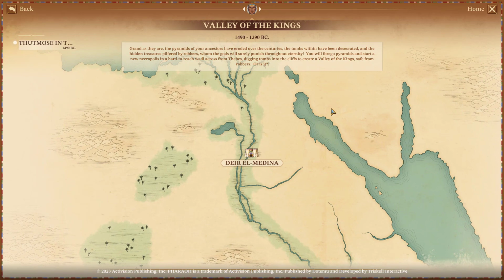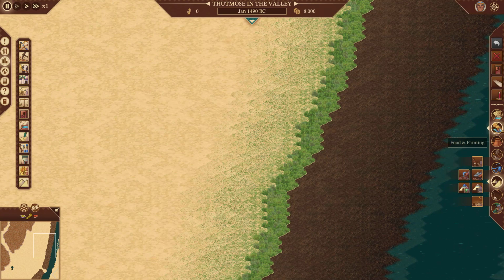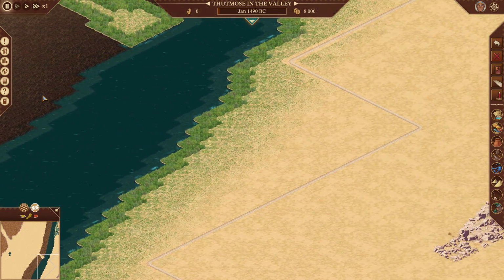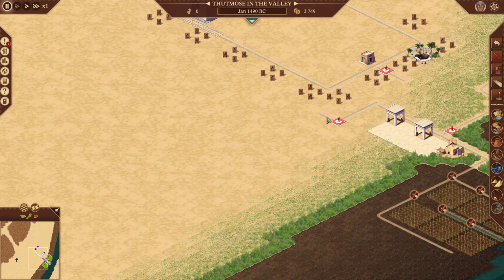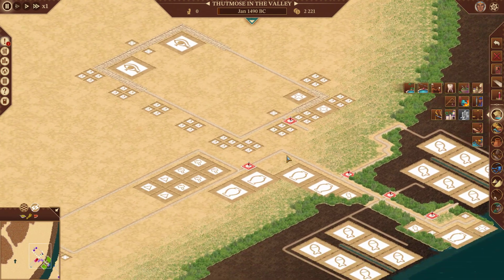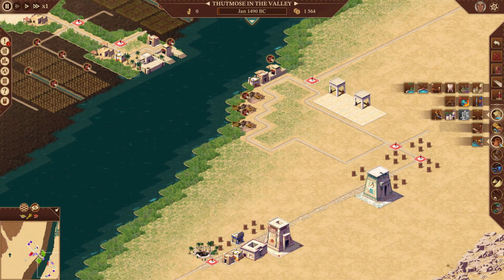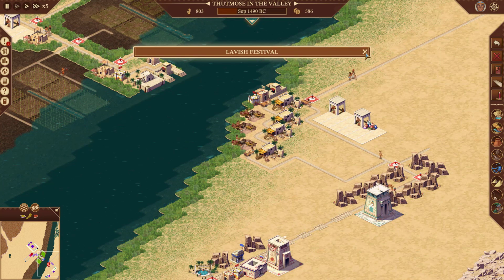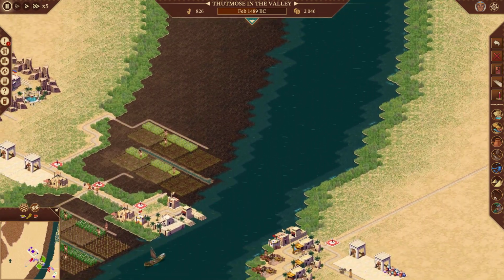S2:E1 Pharaoh: A New Era - Cleopatra - Thutmose in the Valley - Hard Difficulty - Part One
We start a new Pharaoh: A New Era series as we play the Cleopatra campaign missions. Our first mission is called Thutmose in the Valley. We must construct a royal burial tomb in the Valley of the Kings at Deir-el Medina. In this episode, we develop our plan for how to generally lay out our housing and industry and focus on how to quickly have an economic engine through profitable exports that will fund our efforts.